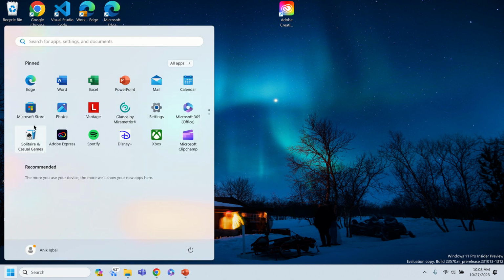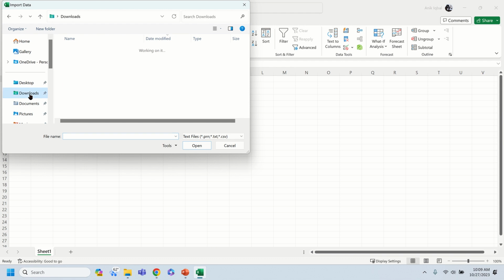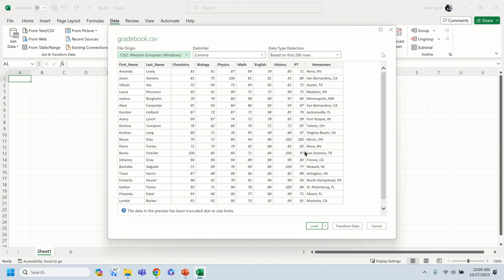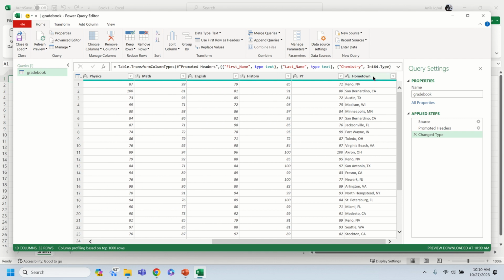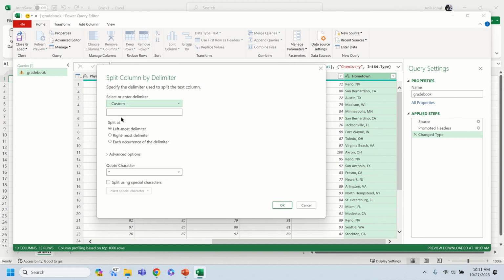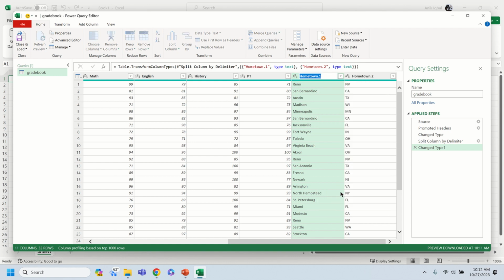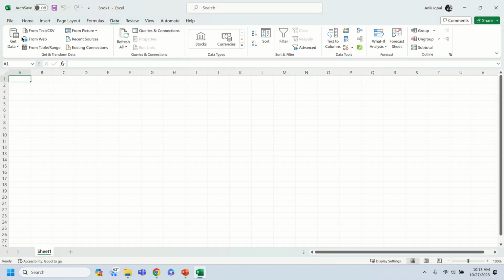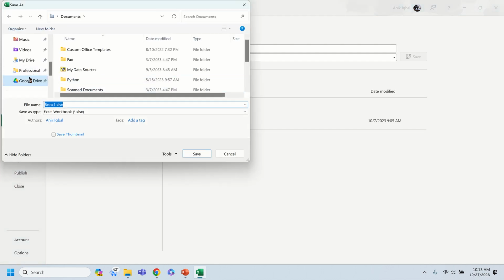Excel Basics with Anik - Importing a dataset into Microsoft Excel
This video shows how to pre-process and import raw data into excel.